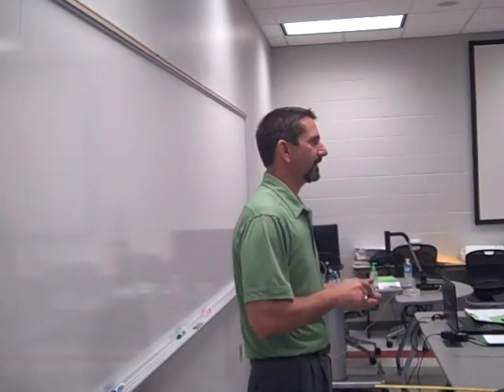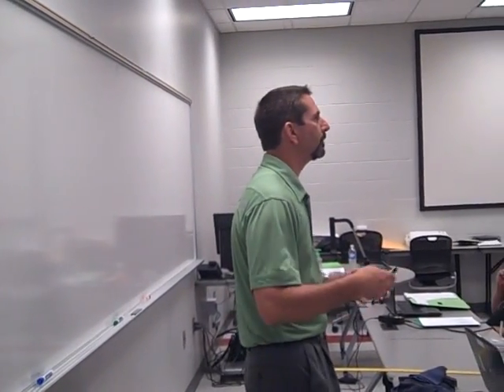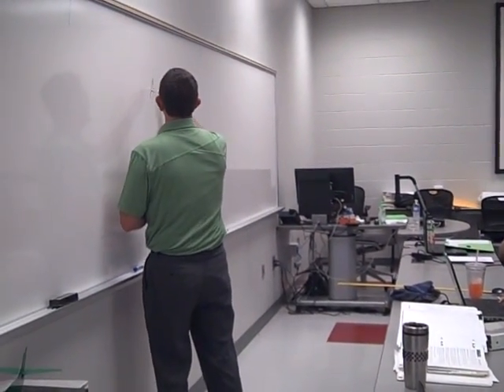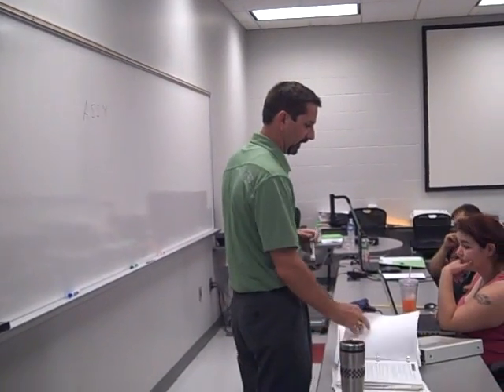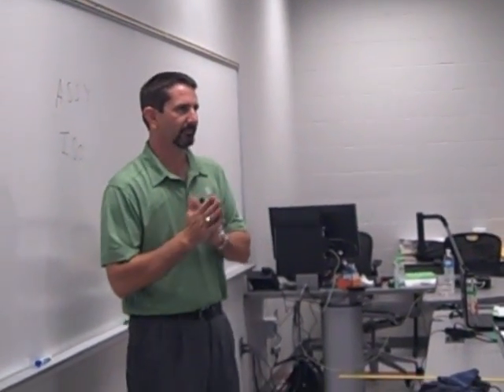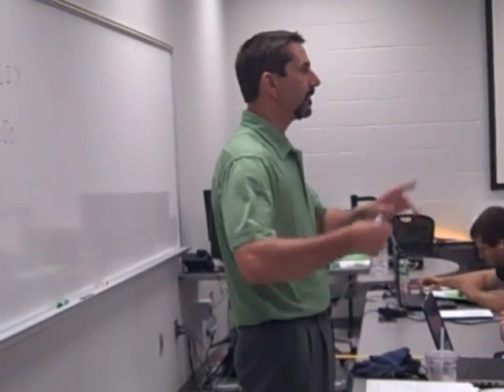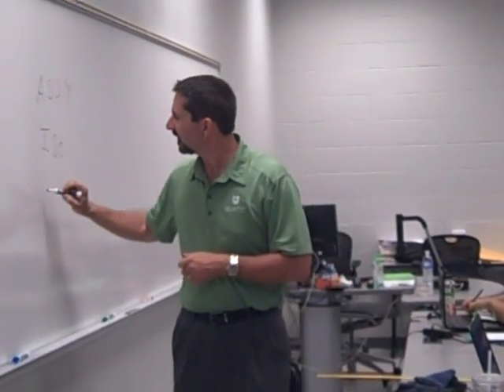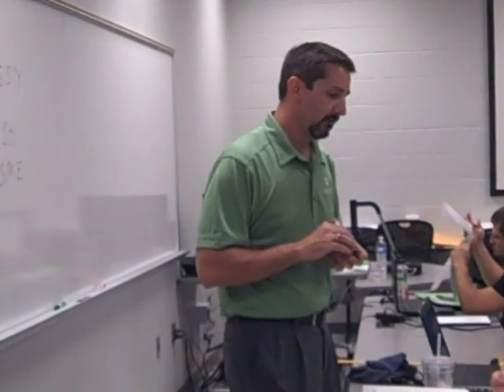AVC 112 Module 1 Video 1